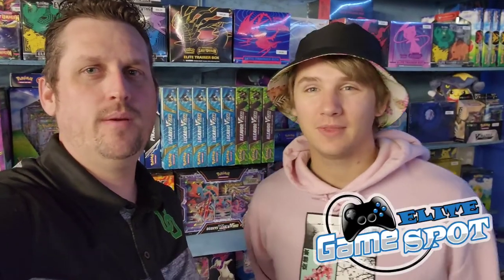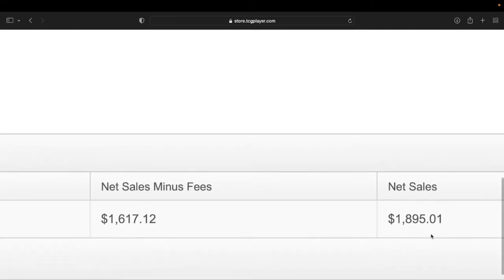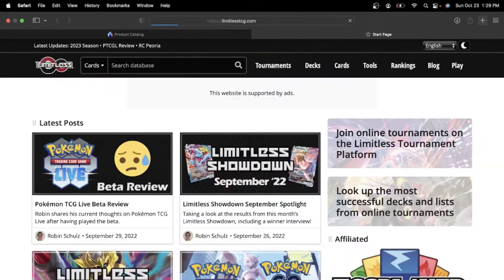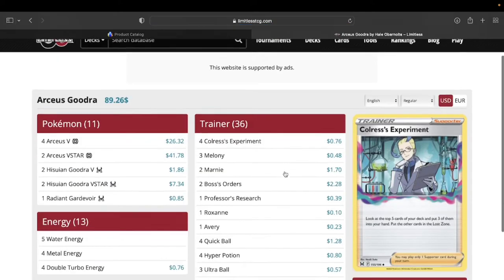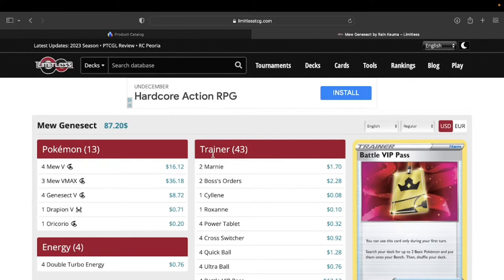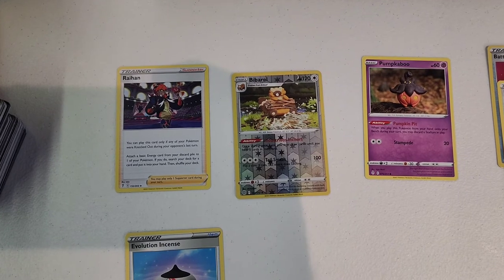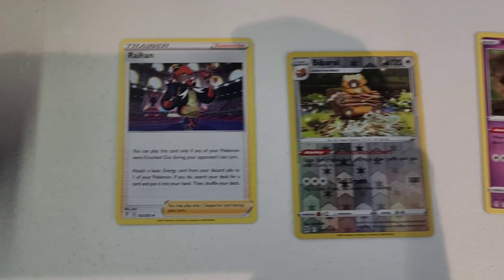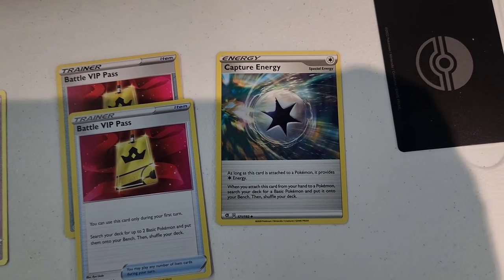Selling on TCG Player | Level 4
We are finally pulling the trigger on setting up our TCG Player account here at Elite Game Spot. I know, I know... what the heck has taken you so long to do so?!

Well, all excuses aside, we thought this would be a great opportunity to take you on this journey with us and create a hopefully cool video series, as we learn the ropes of TCG Player with the help of our new friend Joshua Strickland. This is Part 3 in our short series of taking a level 1 account with 0 sales all the way up to a level 4 TCG Player account.